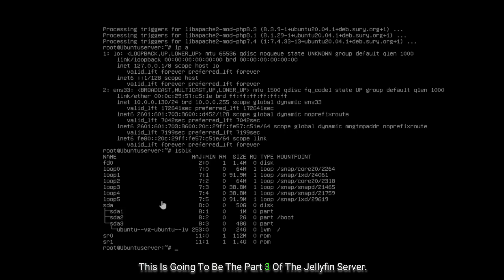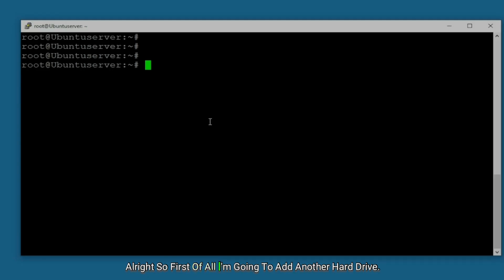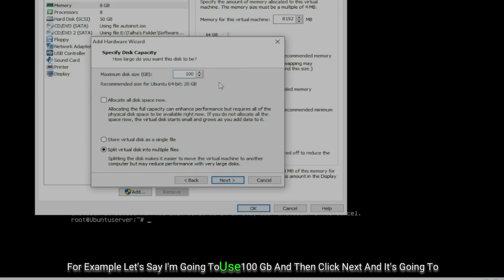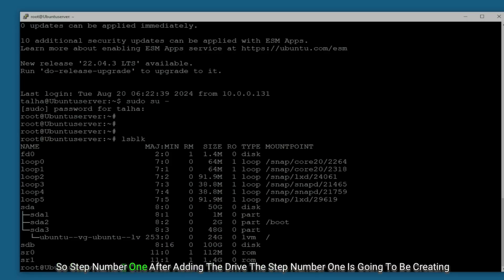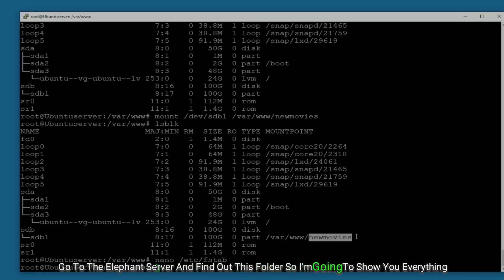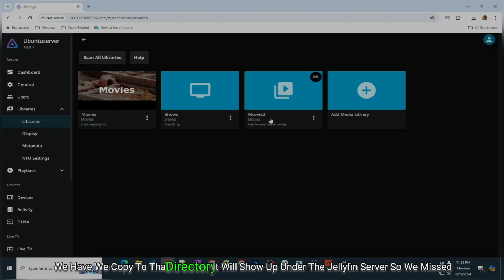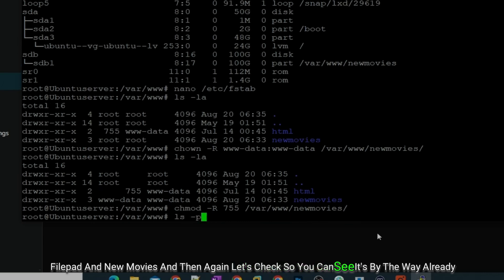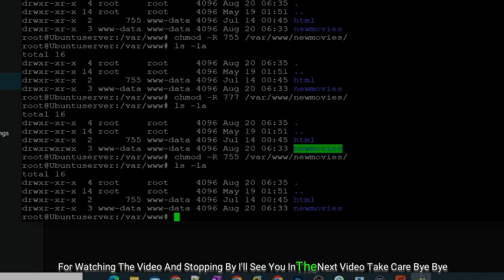How to add media disk on JellyFin Server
Title : How to add media disk on JellyFin Server